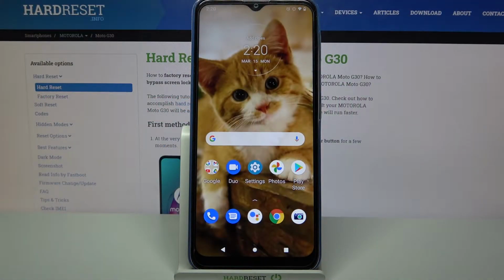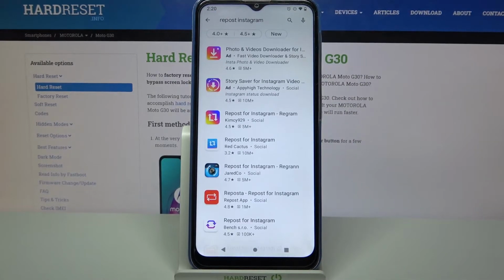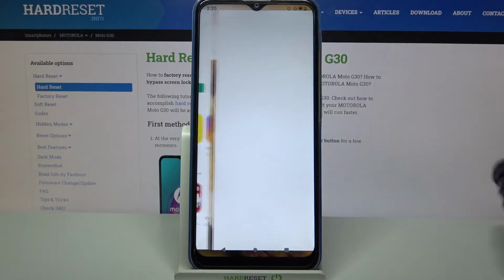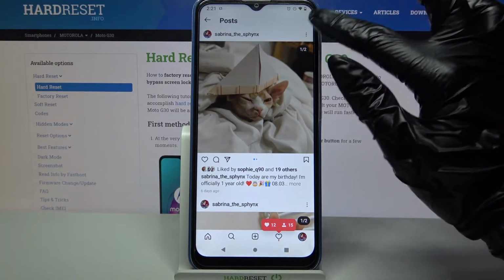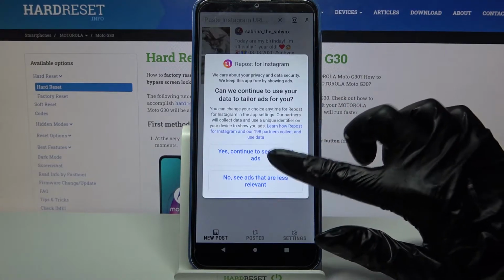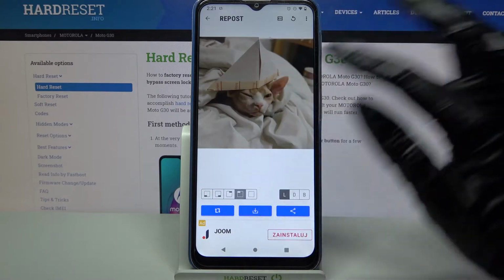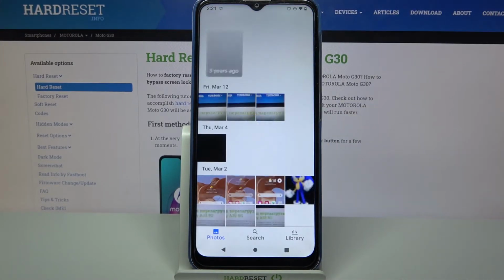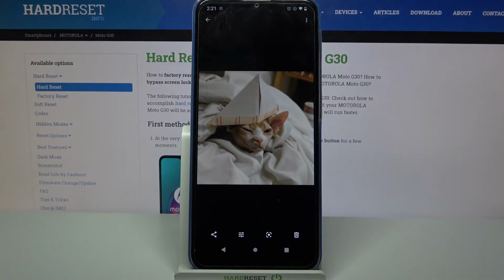How to Download Pictures from Instagram App in Motorola Moto G30 – Repost from Instagram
In the shoer tutorial, shown above, our expert would like to show you, how to easily and successfully, Download Pictures from Instagram App in Motorola Moto G30! Thanks to a free app called Repost from Instagram, you’ll be able to export chosen pics from an Instagram, into your Motorola, without cropping them, like you would have to the screenshot!  Follow all shown instructions, and find out how to operate in this app to get all the pics you want. Let’s begin!

How to Download Pics from Instagram on MOTOROLA MOTO G30? How to Download Pictures from Instagram on MOTOROLA MOTO G30? How to Save Pictures from Instagram on Android Phone? How to Download Photos from Instagram on MOTOROLA MOTO G30? How to Get Instagram Pictures on MOTOROLA MOTO G30?